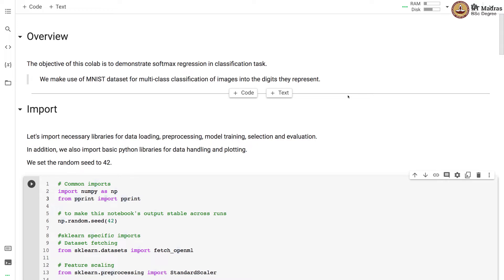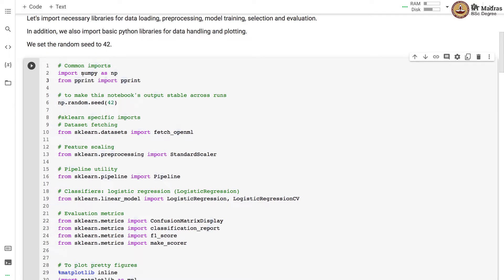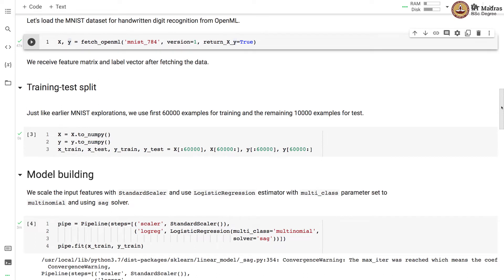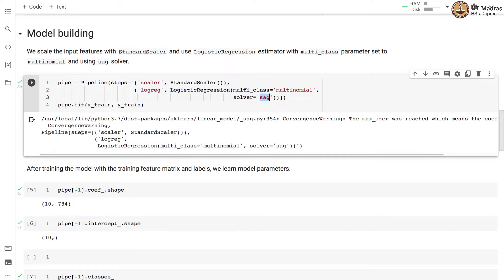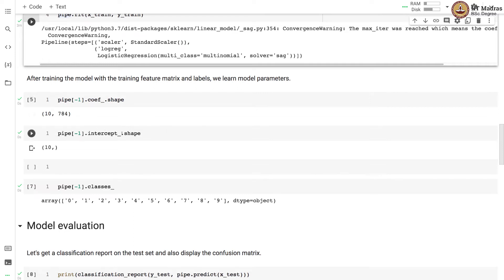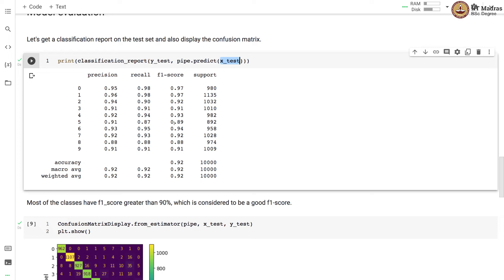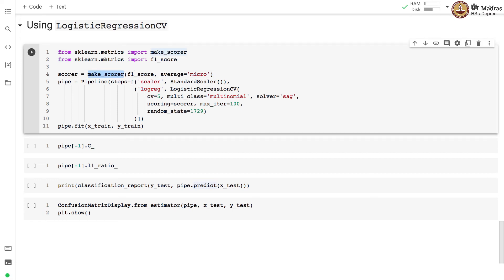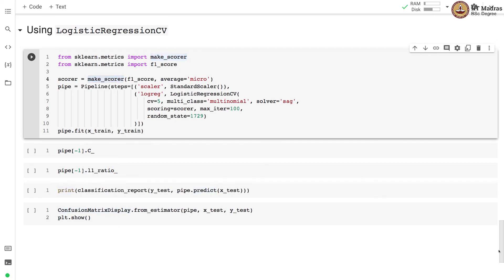Demonstration: Softmax Regression with MNIST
Multiclass classification, preparing data, creating model, model evaluation, Cross Validation